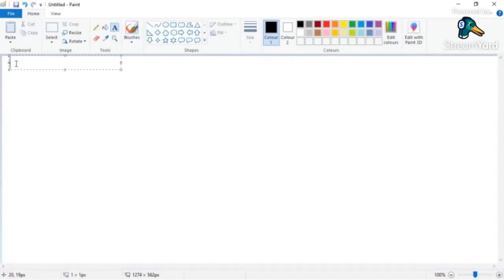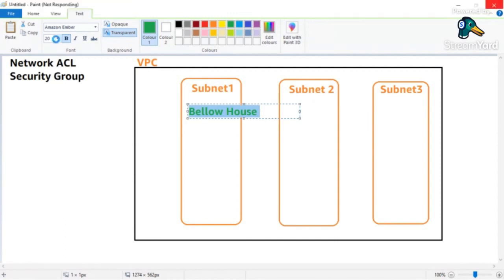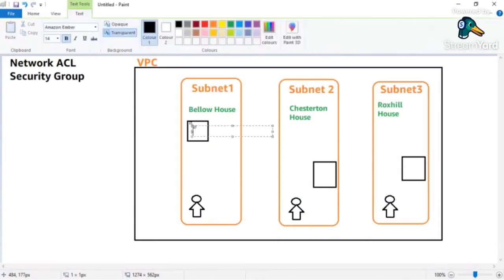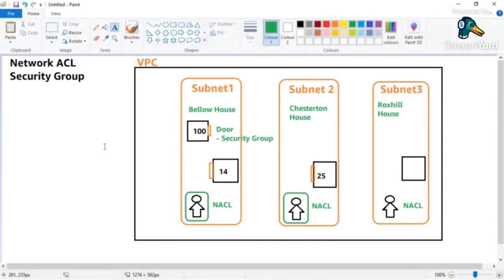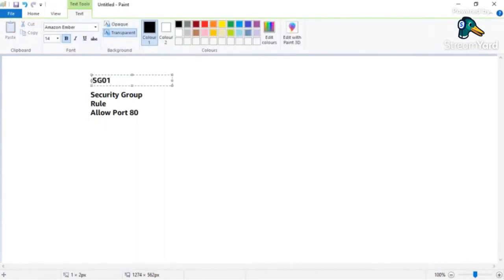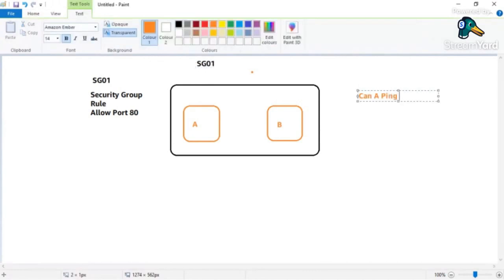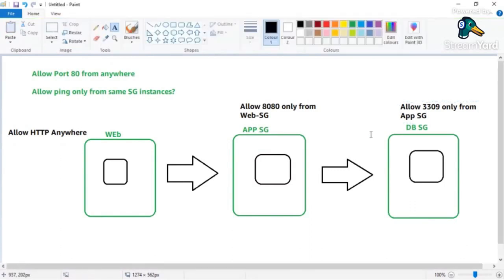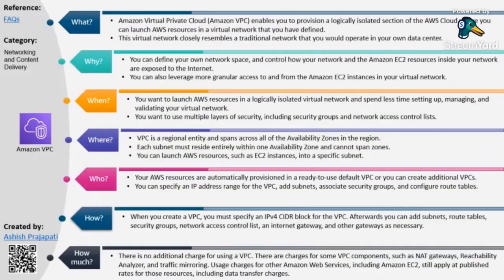AWS Security Groups vs Network ACL | AWS VPC | Learn From Amazonians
Welcome to our BeSA Program, where you can learn from industry professionals on how to become a better solution architect in the cloud.

In this video, we'll explain the differences between VPC Security Groups and Network ACLs, two important concepts in cloud computing.

We hope you enjoy this video and find it useful. We would love to hear your feedback and questions.